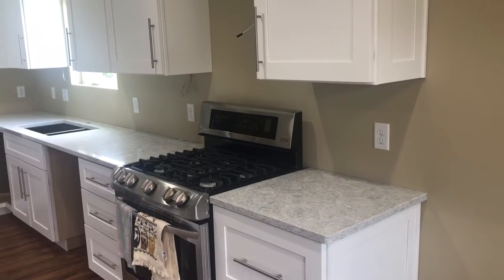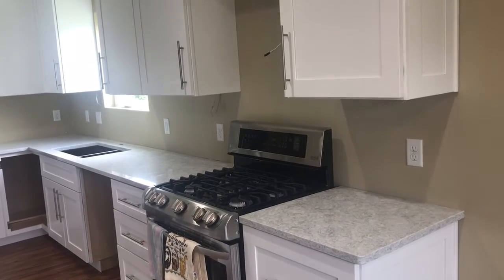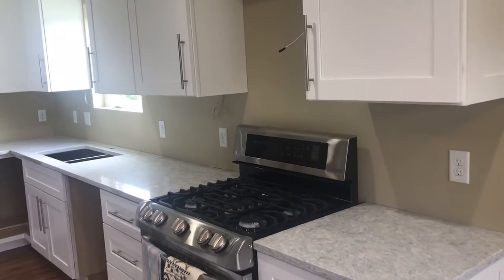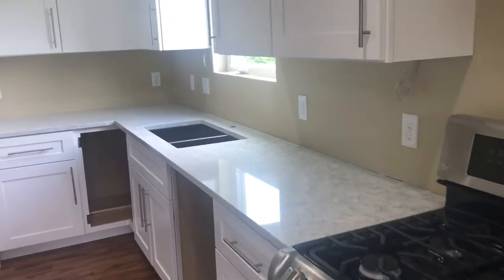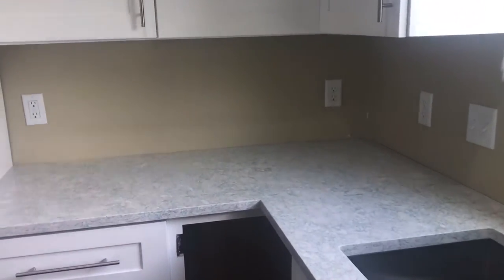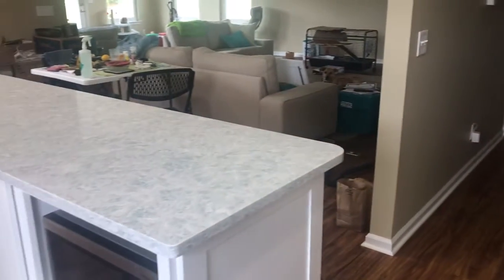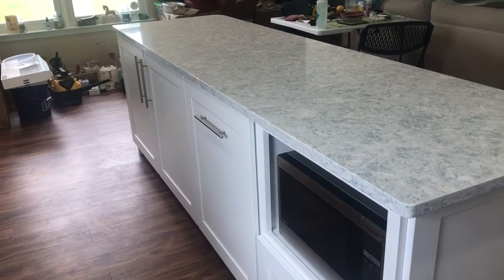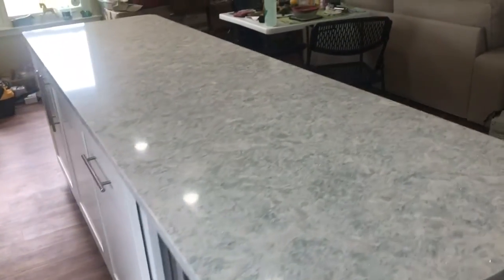More Kitchen Progress.....Countertops!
Finally, we have cabinets and countertops. With just a little finish plumbing and electrical to do, along with the tile backsplash, we will finally have a fully functional kitchen.